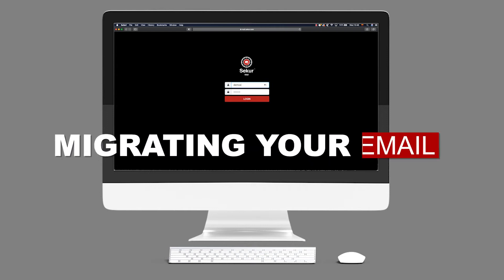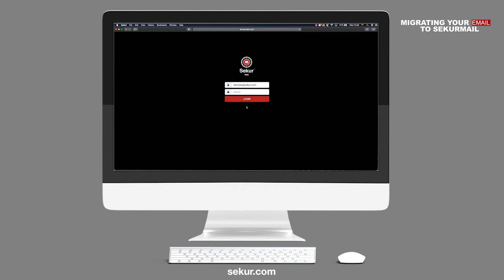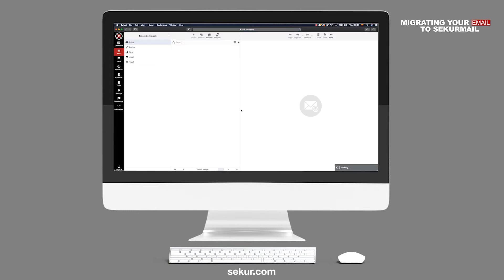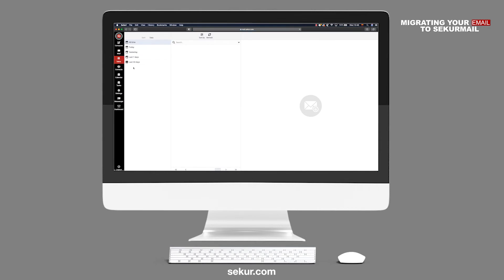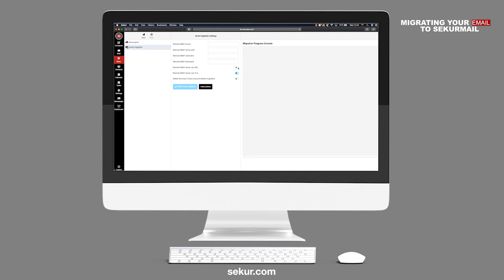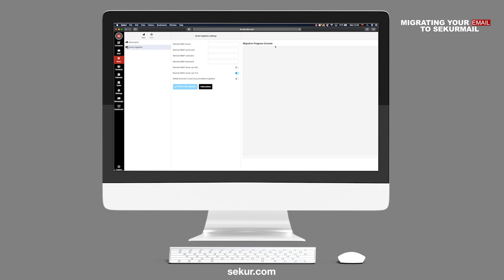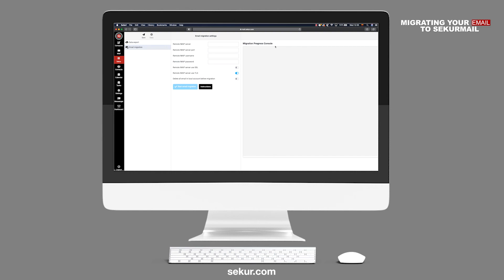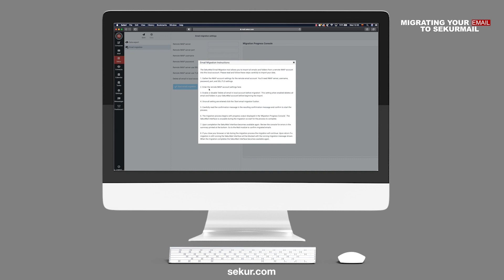Migrating Your Email To SekurMail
To know more about our solutions go to sekur.com